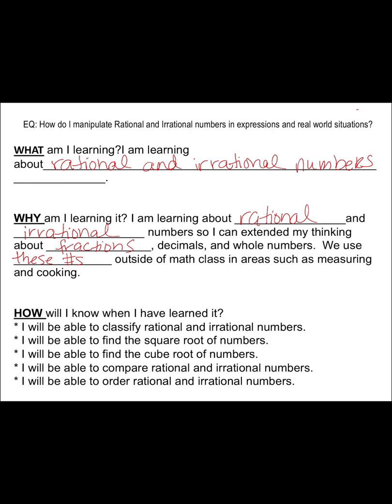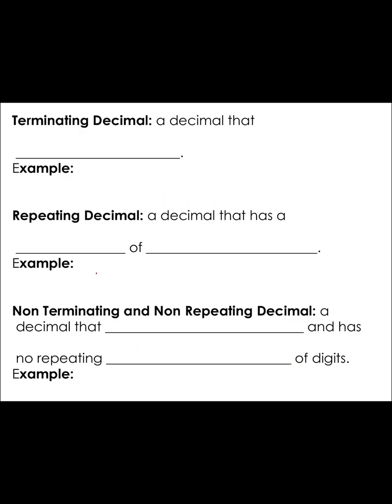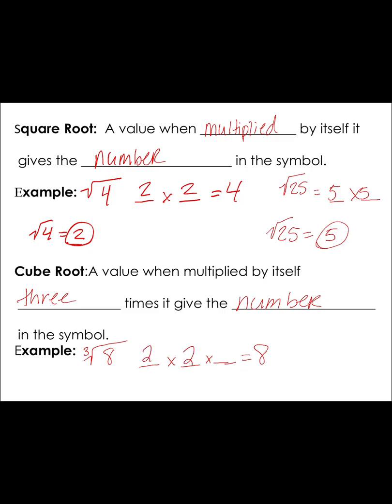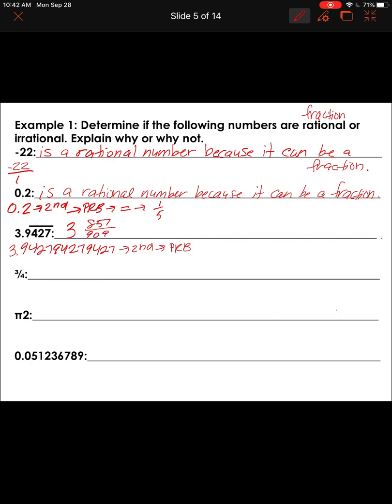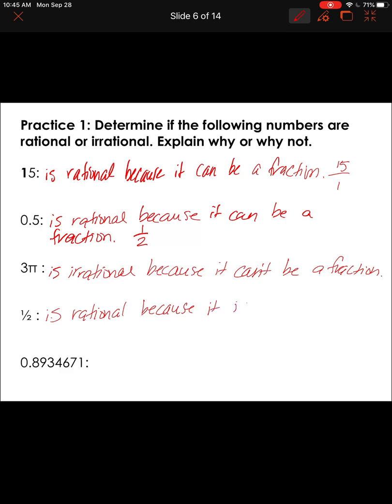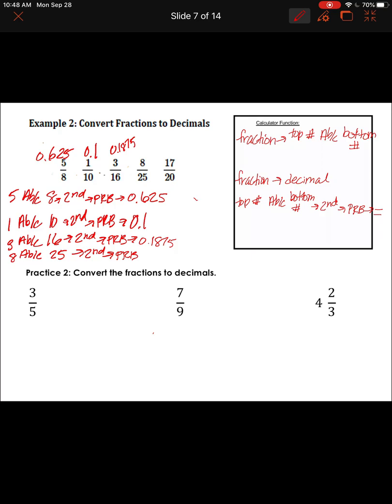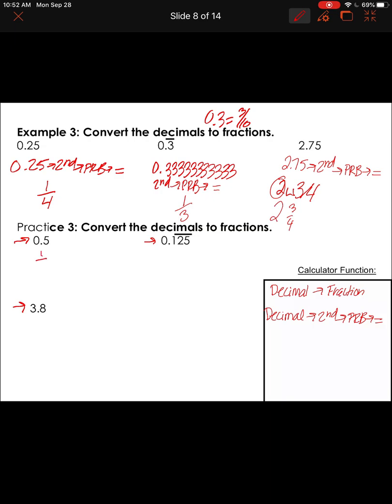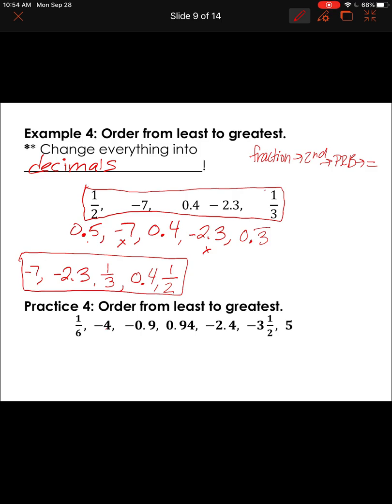Rational and Irrational up to square roots